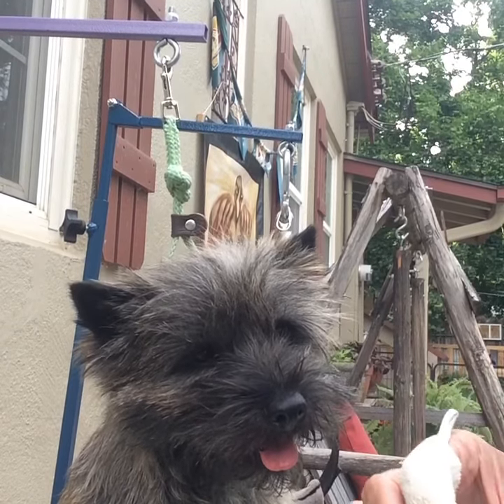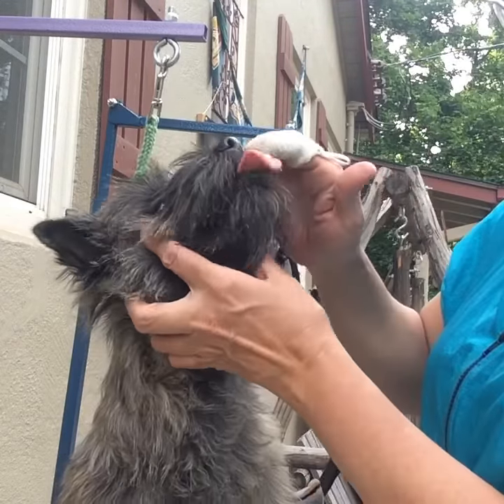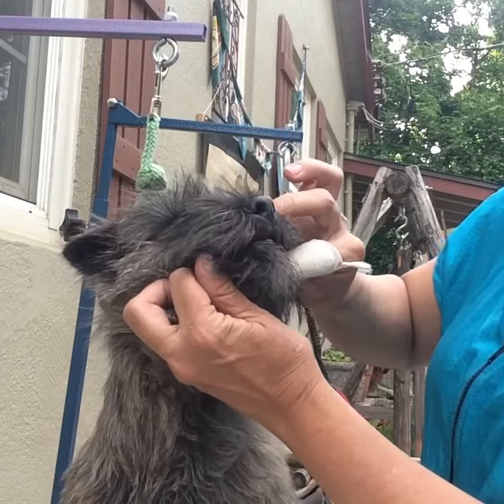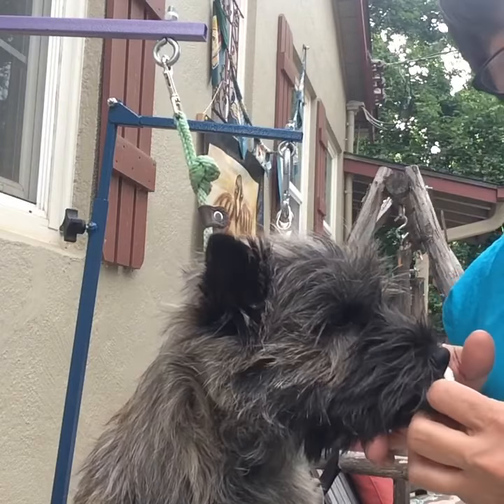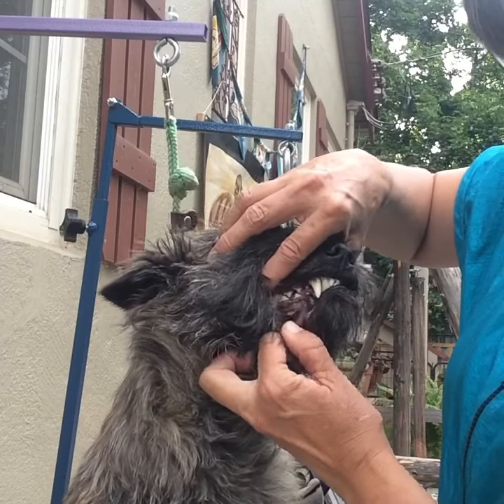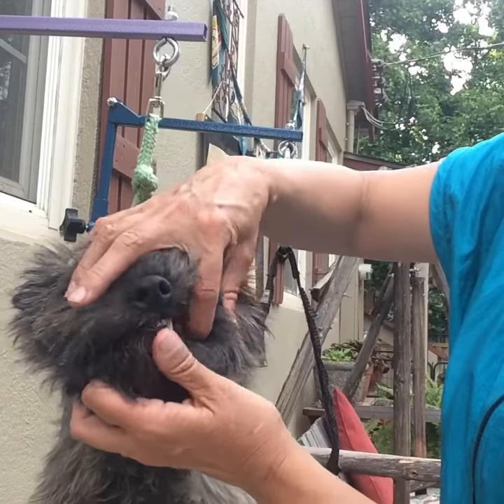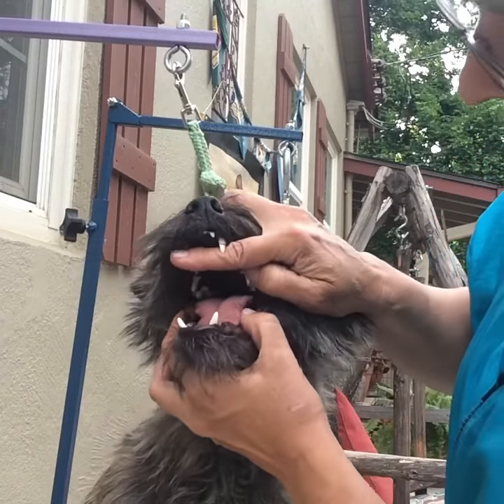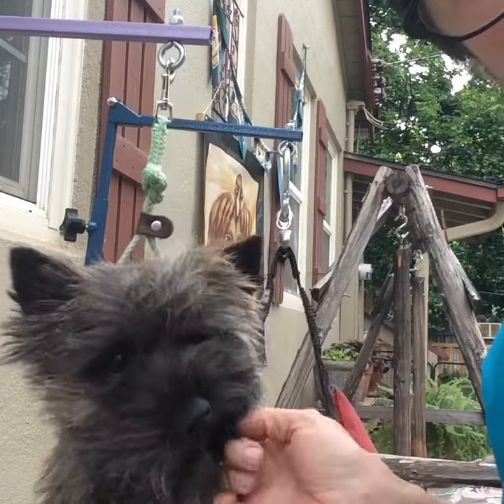How to examine your dog's teeth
Here's a demo on how to examine your dog's mouth.  It's important to check for broken or damaged teeth by checking at least weekly.